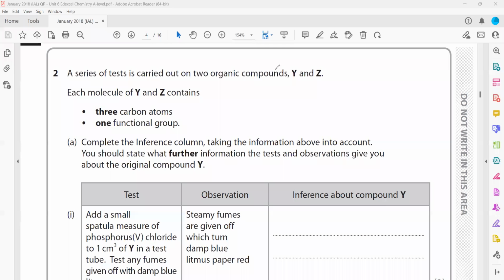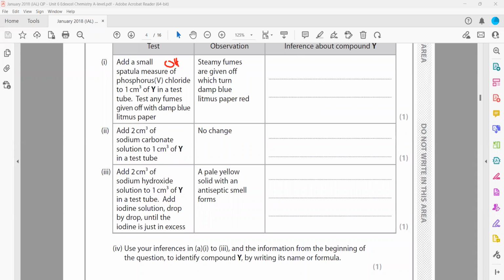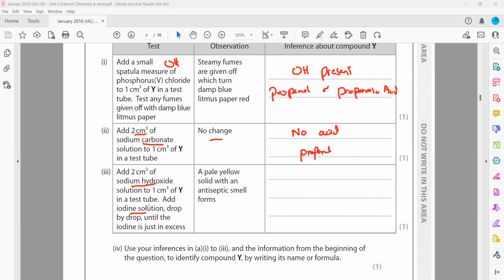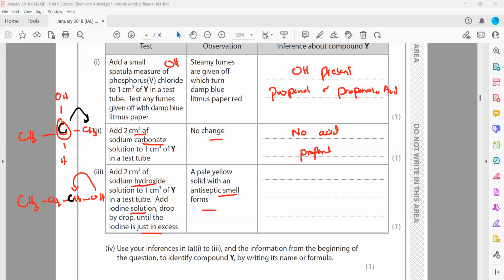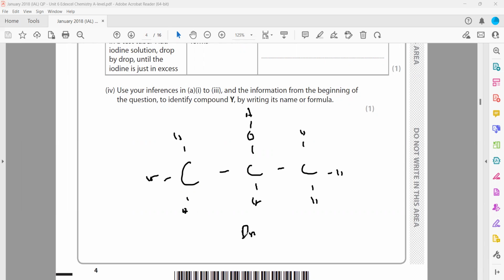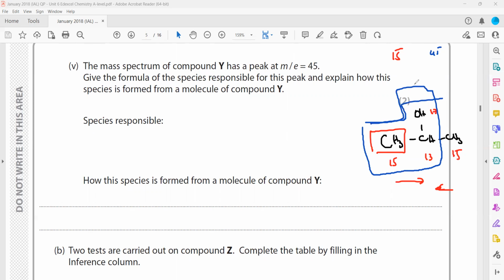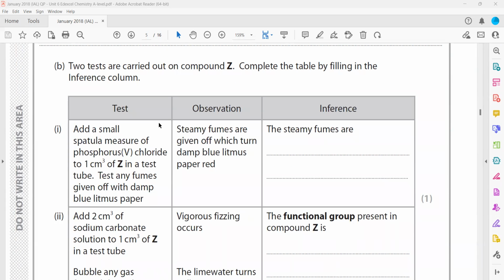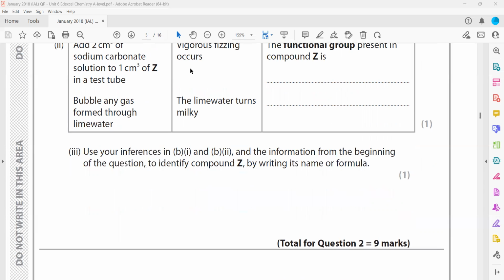January 2018 Question 2 Unit 6 Edexcel A2 Chemistry